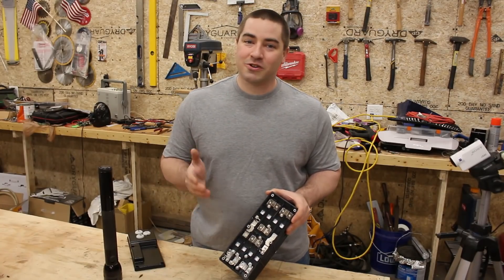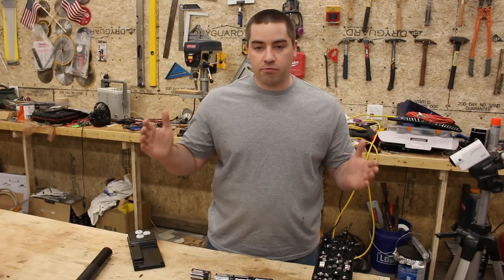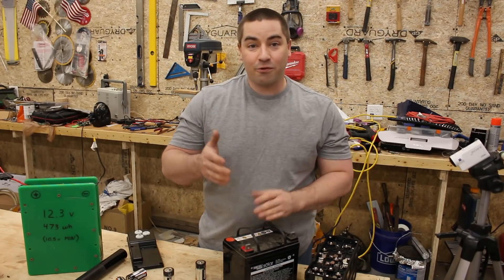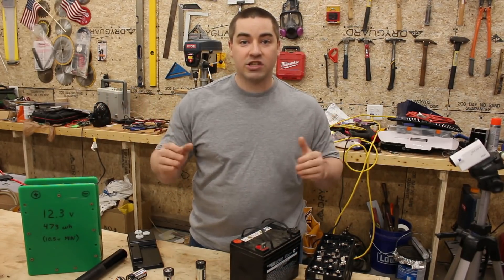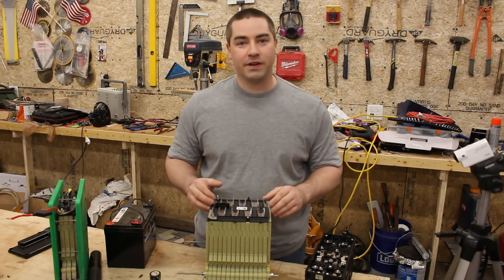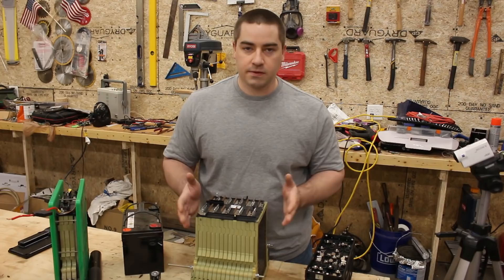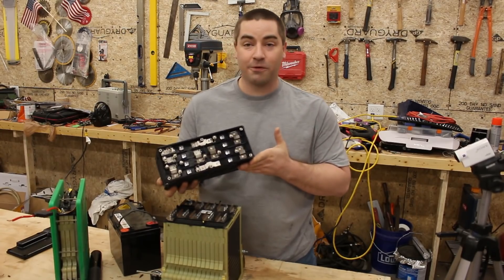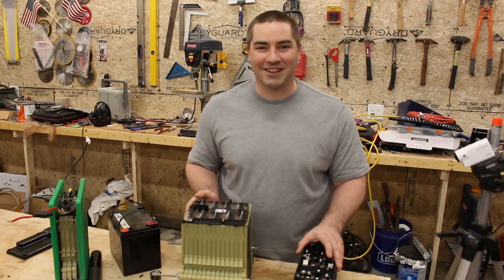Cells in Series for Best Efficiency and Capacity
How can you calculate how many cells in series for different chemistry?  What is the best voltage range?  I'll try to answer these questions in this video.  Warning, it's a bit dry.

48 volts is a nominal voltage.  I think of it as the category our equipment falls into.  But the batteries, inverters, and charge controllers all work in ranges of voltages.  The trick is getting the most efficiency from the equipment.  Choosing the right number of cells in series.  Understanding your chemistry.

When I built my first powerwall I build a 12s lithium NMC battery.  This was simply because the battery was easy to break into 12s modules.  Later I started discovering why this configuration had some downsides.

After pouring through manuals and speaking with tech support, I found that inverters love voltages of 48v to 54v.  This is the sweet spot.  A lot of charge controllers have settings between 54v and 60v.  If you want to make life easy, set up your battery to work with these settings.

This video shares my experiences.  I make several generalizations.  However, every rule has exceptions.  The voltages I lay out will not work for every battery.

Tesla photos are thanks to Carel Hassink